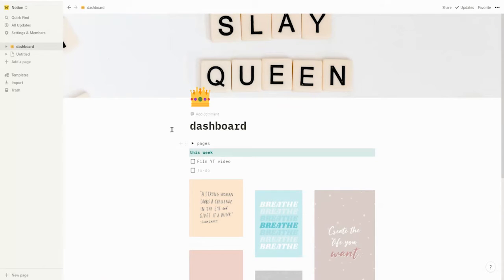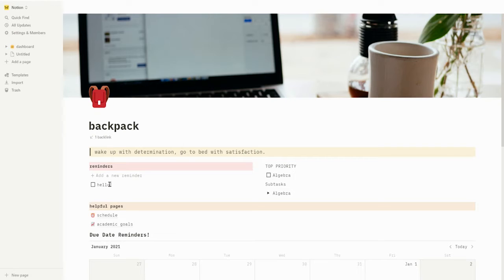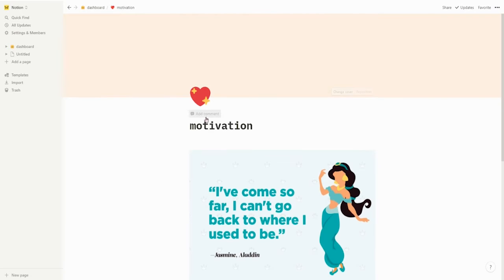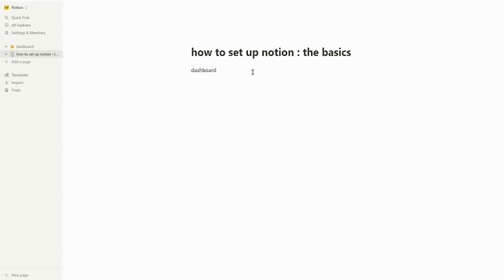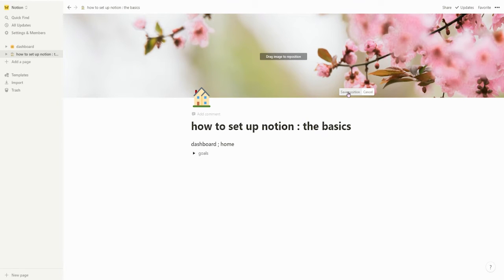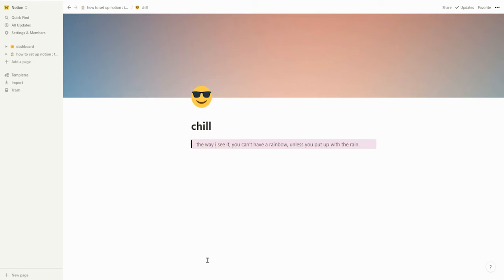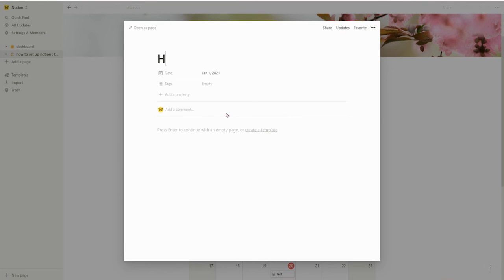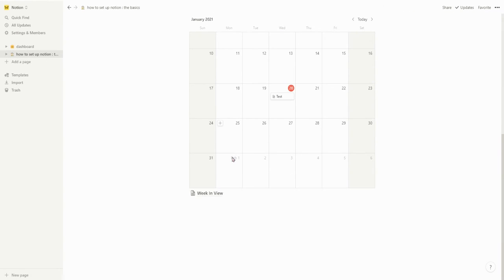My Notion Setup! + tutorial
💛💗 s t u d y b u t t e r f l y💗💛

I've been off my grind lately, i apologize!! in this video, i show you my notion setup, + an overview of how to use it. i've also tried doing a voiceover, let me know what you think in the comments below!! :) like and sub the vid, thx for watching!!
xoxo,
study🦋

All music from @ikson

❤ a b o u t   m e   &   t h i s   c h a n n e l ❤

Hi! I decided to start this studytube channel because I really LOVE all types of stationary, and I genuinely like to meet and connect with new people!